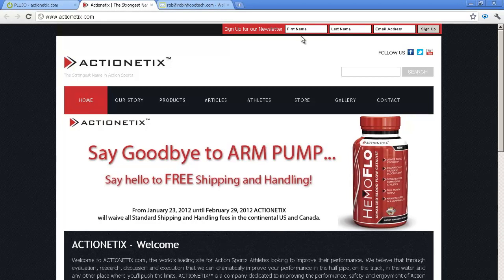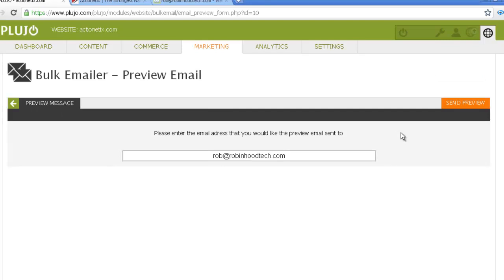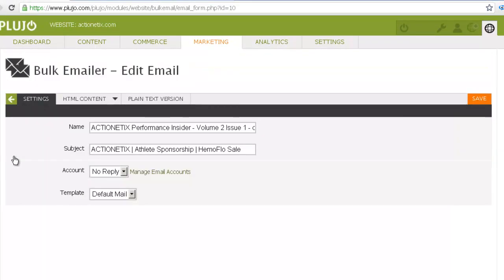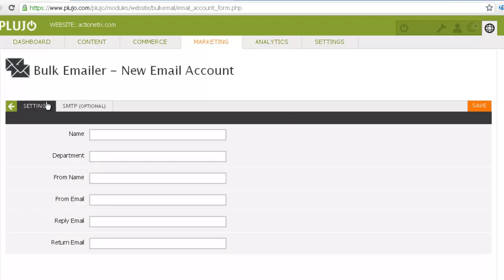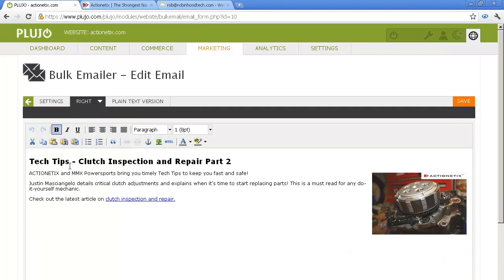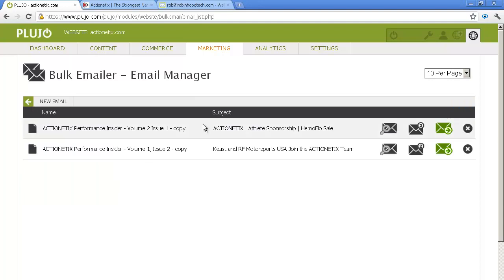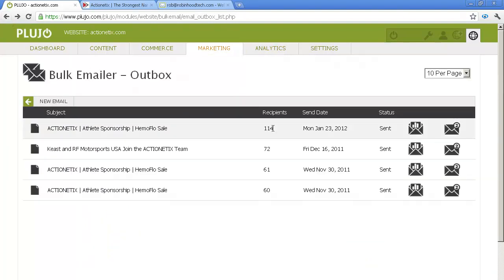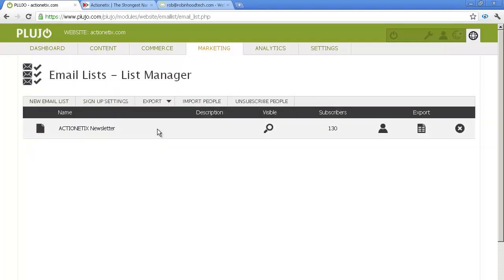PLUJO : Using the Bulk Emailer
You can compose and send Bulk Emails using the Bulk Emailer module, choosing from multiple custom templates. You see the progress of currently sent emails as well as stats and summaries of past sends